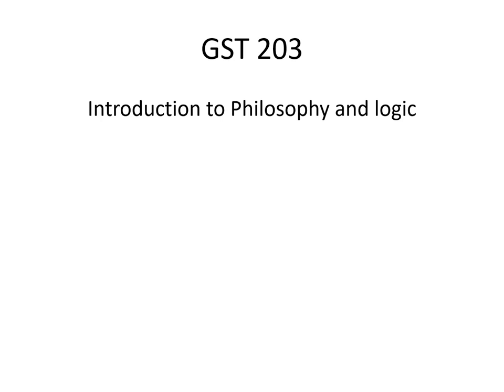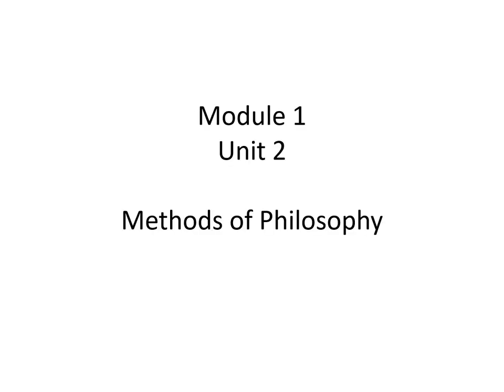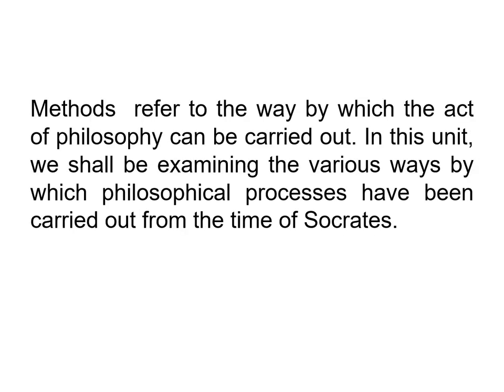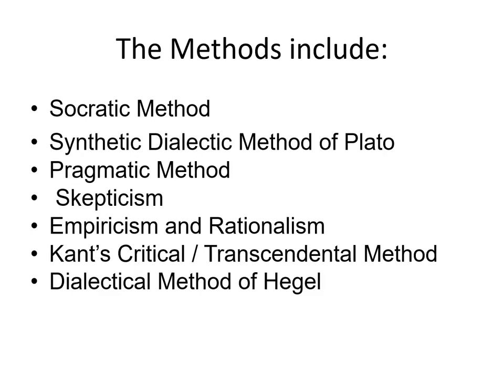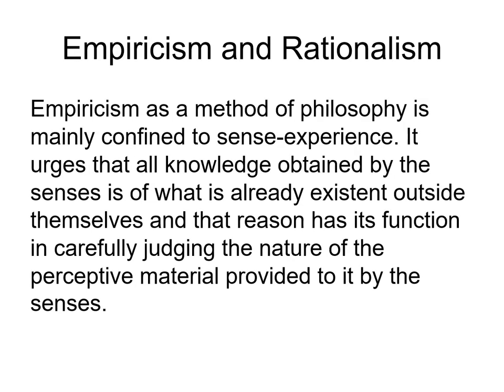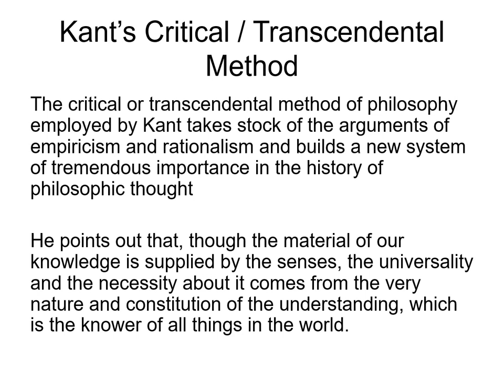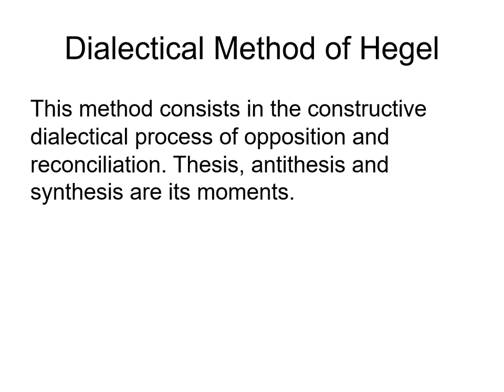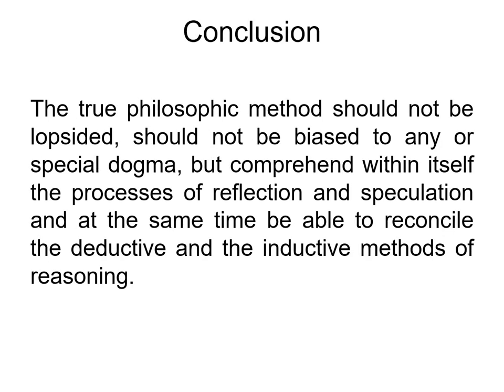Module 1 unit 2 Methods of Philosophy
By method here, we refer to the way by which the act of philosophy can be carried out. Thus, in this unit, you shall be examining the various ways by which philosophical processes have been carried out from the time of Socrates.